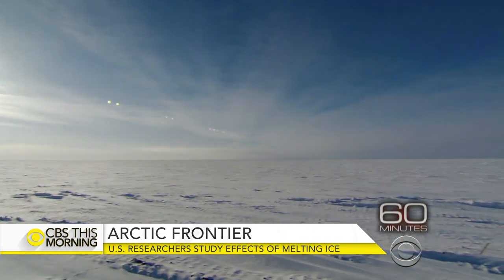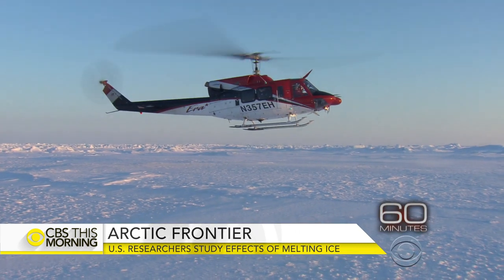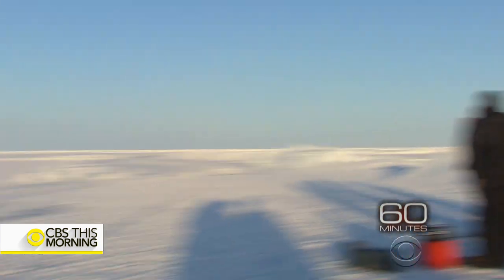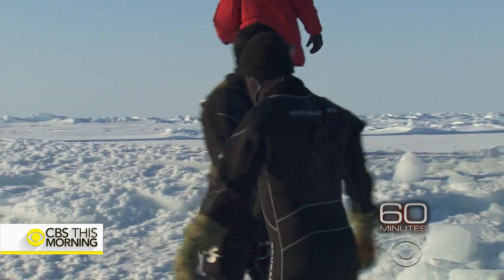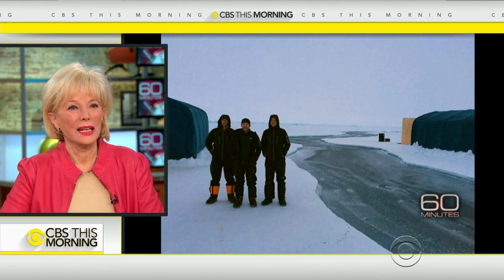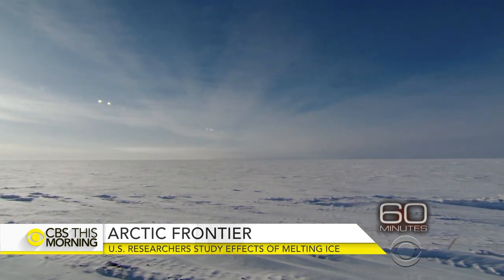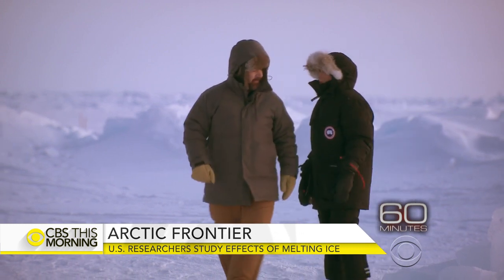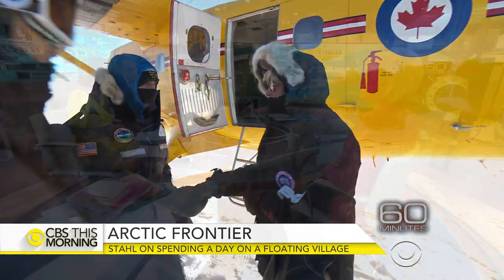More accessible Arctic reveals competition for region's riches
Melting sea ice in the Arctic is changing the face of our planet. In our lifetime, we could see a phenomenon that has not happened since the end of the last ice age: the opening of an ocean. Lesley Stahl joins "CBS This Morning" to discuss her "60 Minutes" report, and what the evolving landscape could mean for mankind.